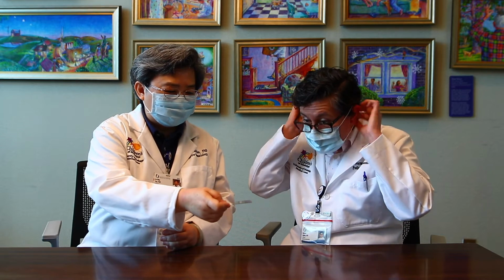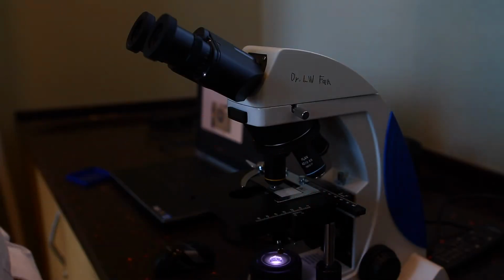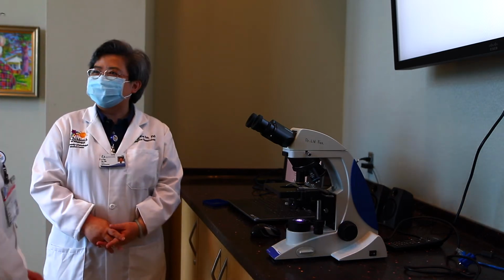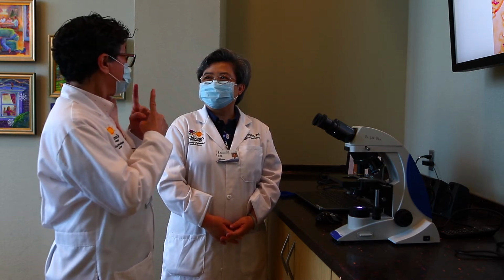August 2021 Question It? Discover It!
Join us for this month's Question It? Discover It! as Dr. Lir-Wan Fan and Dr. Norma Ojeda teach us about germs! Germs are microscopic bacteria, viruses, fungi, and protozoa that can cause disease. Because germs are so tiny, they must be viewed under a microscope in order to be seen! Follow along as we learn about germs, and get a close look at what bacteria looks like under a microscope.